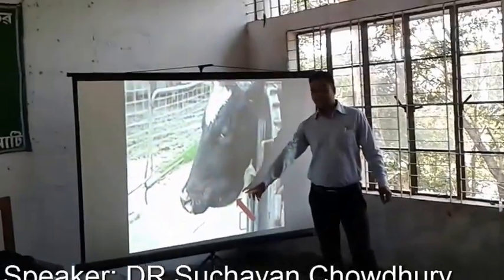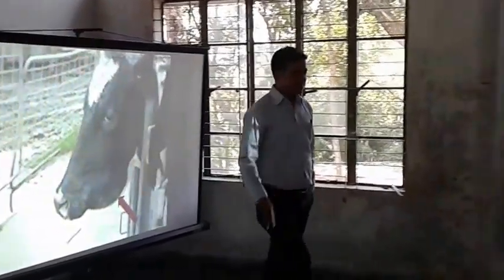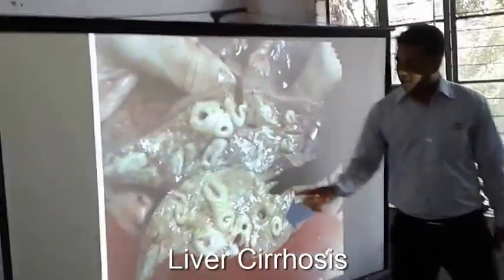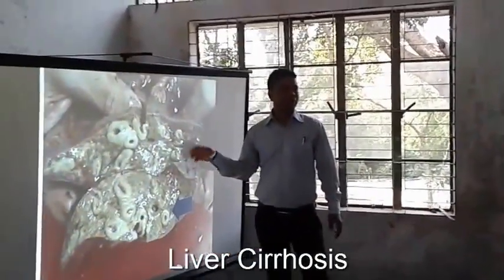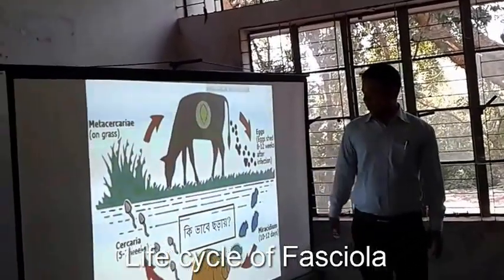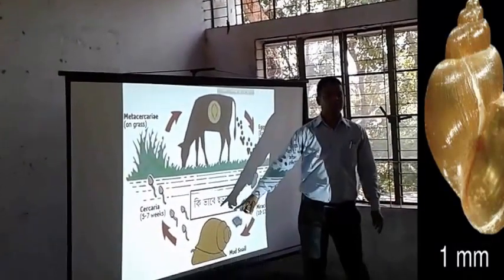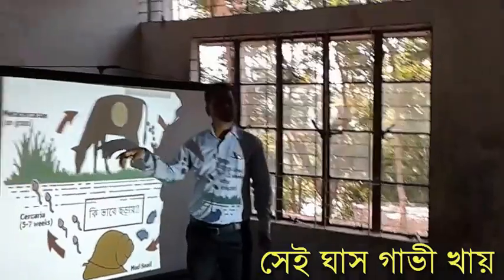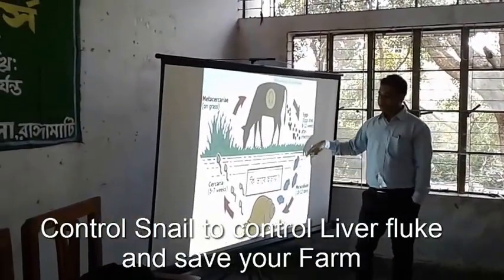Pathogenesis of Fasiolosis in cattle a tutorial by Dr. Suchayan Chowdhury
This is an power point presentation of  pathogenesis of fasciolosis in cattle in a training session.In this video the main clinical sign of liver fluke infection in described in early time.Which is known as "bottle jaw" in veterinary science.

 Later the life cycle of fasciola has been described.Snail is an important factor to spread the disease.The major affected organ in this diseaes is liver.